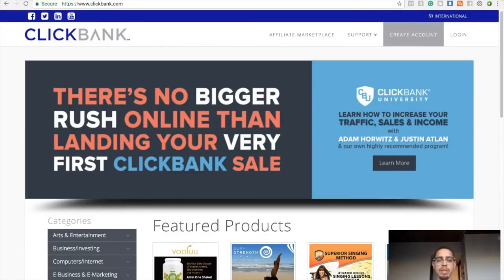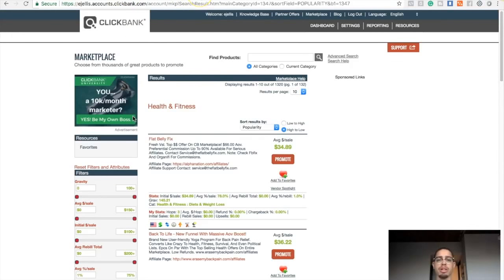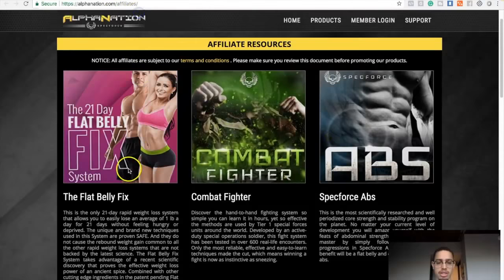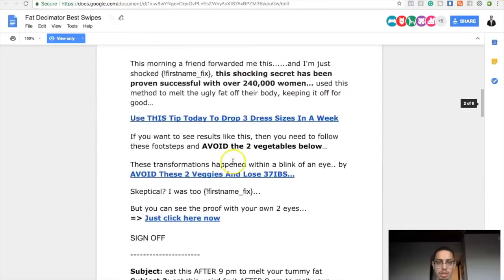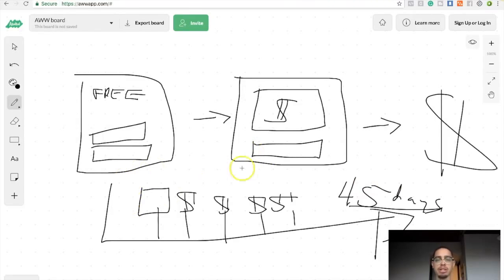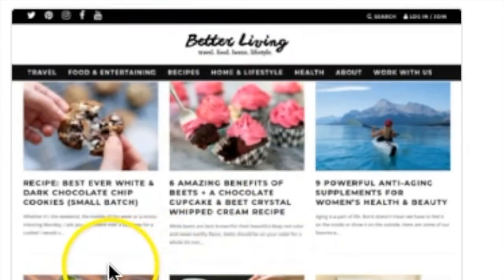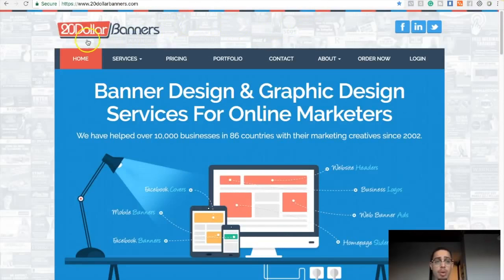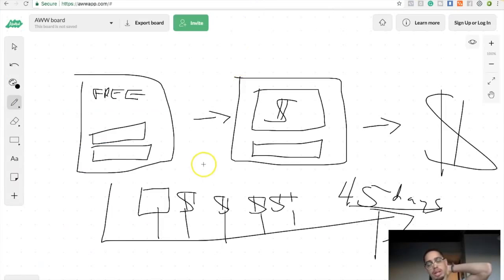Clickbank For Beginners MADE EASY! (Step by Step Clickbank Tutorial)